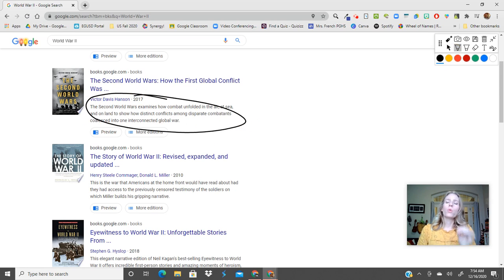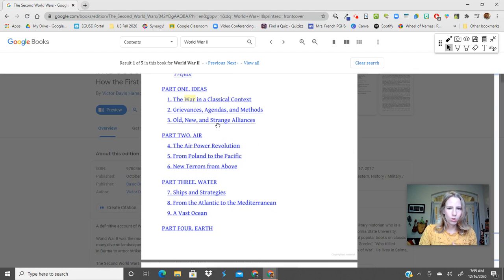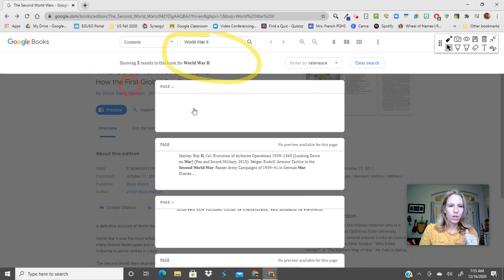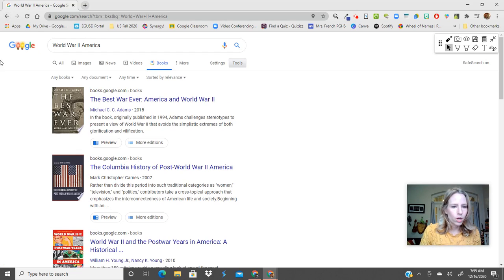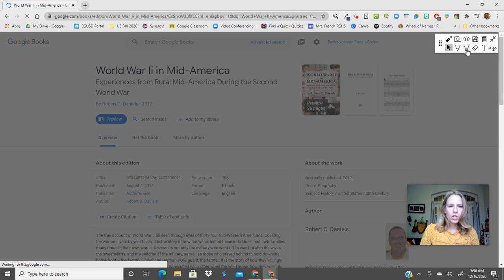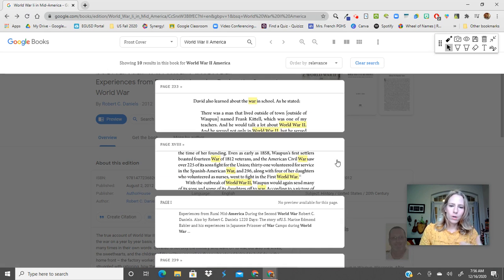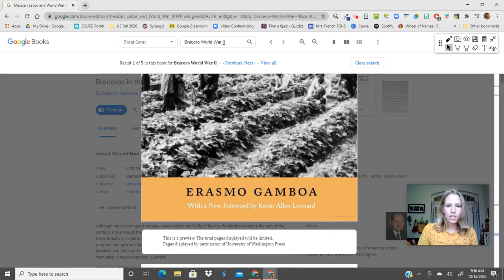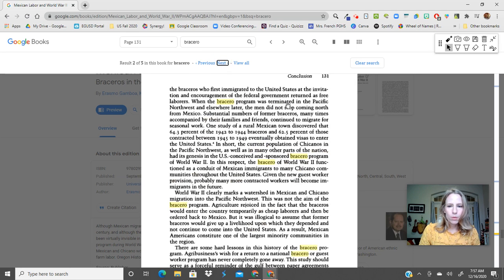Books.Google.com Scholarly Source How-To